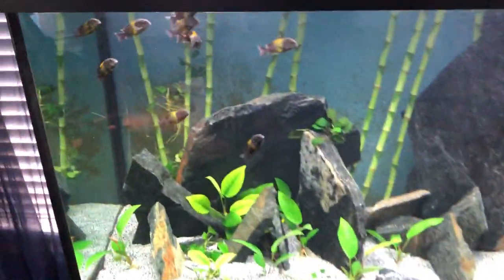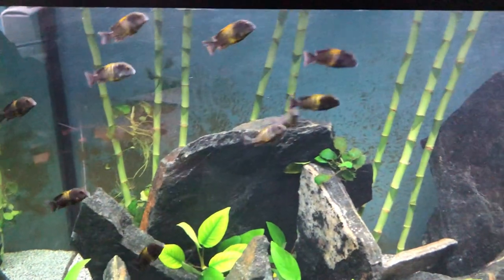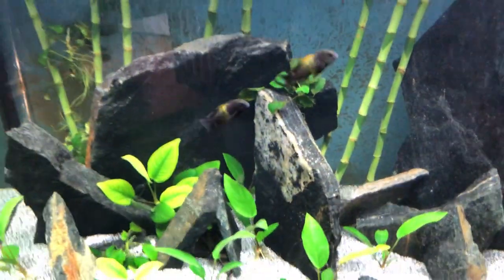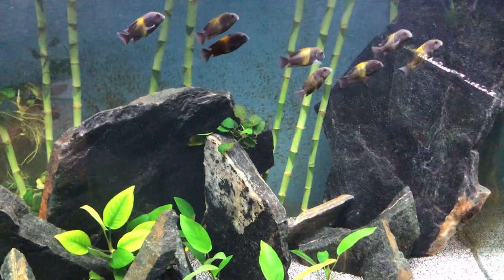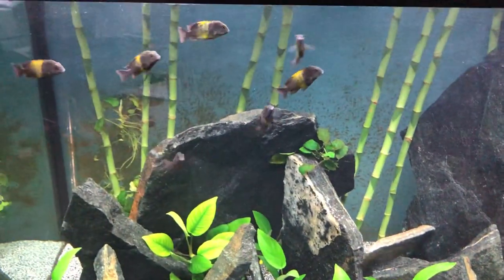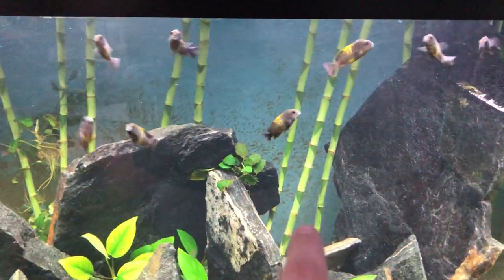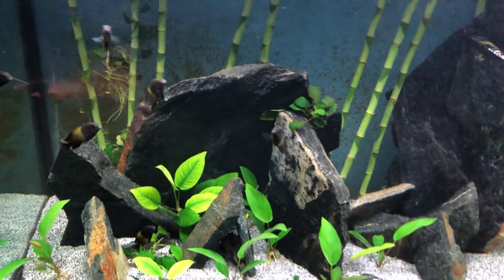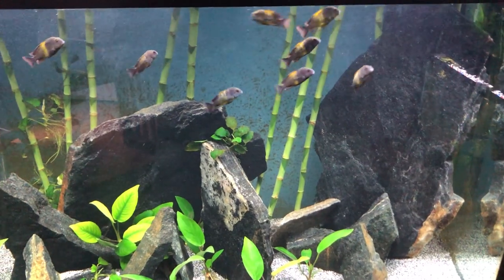How to Care for Tropheus Cichlids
I talk about the basic needs of tropheus cichlid species while showing my colony of tropheus moorii Kirza. I forgot to mention that tropheus should be kept in groups of at least 10 or more.